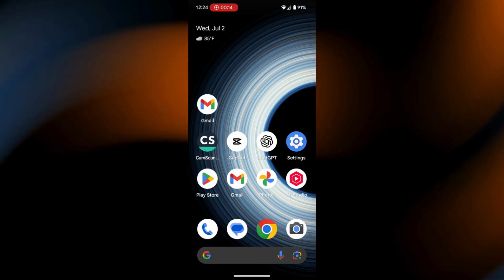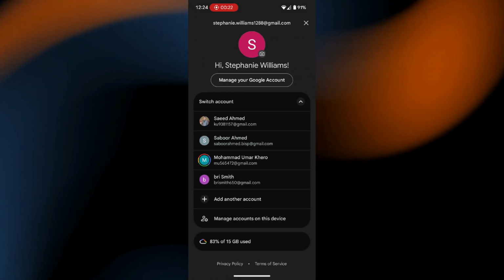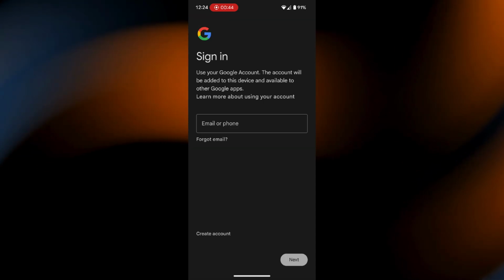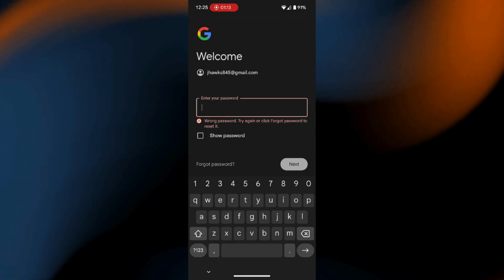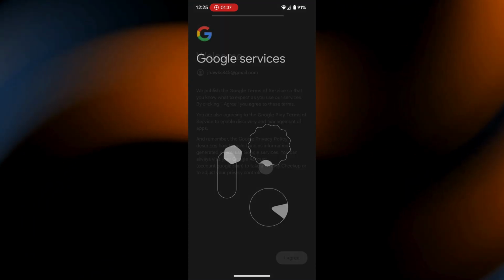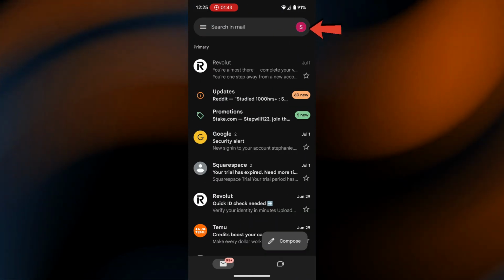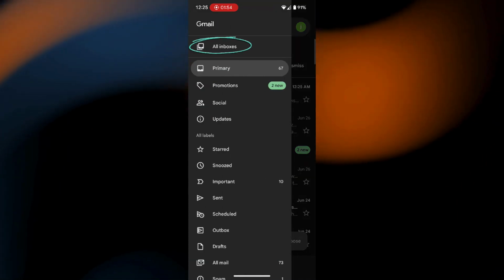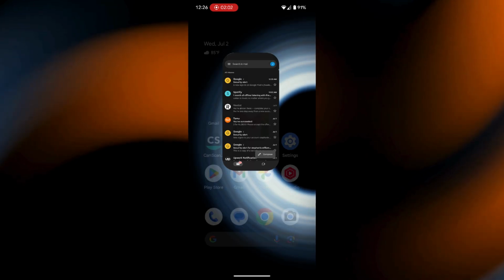How To Add Gmail Account on Android – Full Guide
You’ll learn how to add a Gmail account on Android. This is how to set up a new Google account in your phone settings.